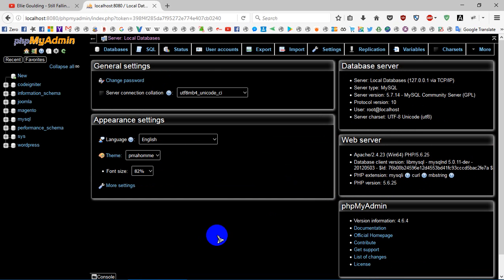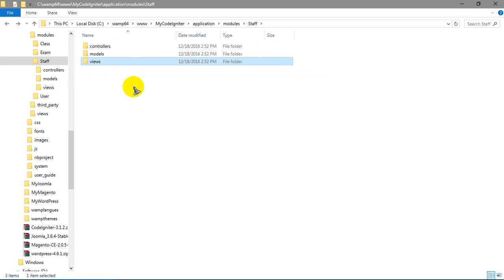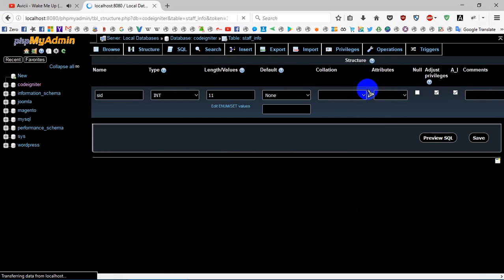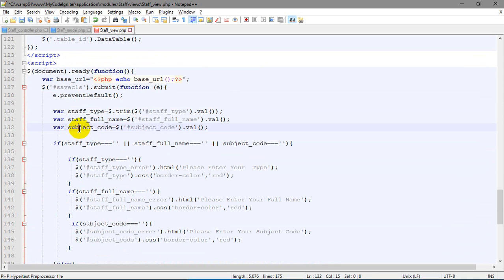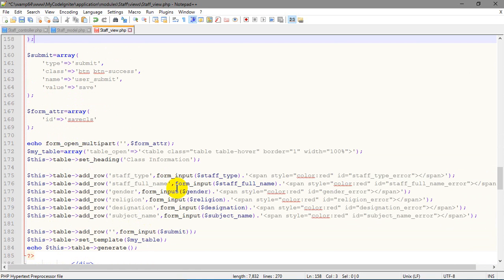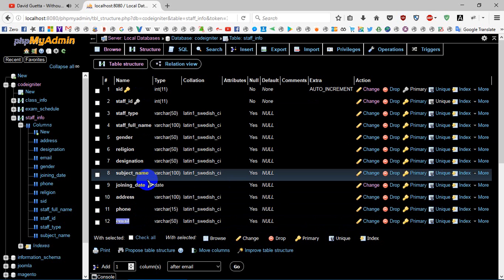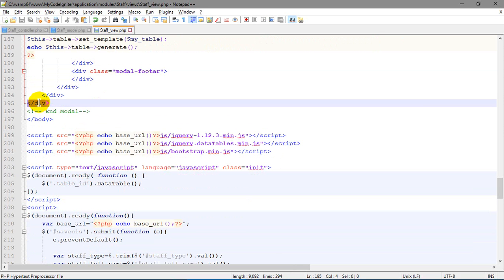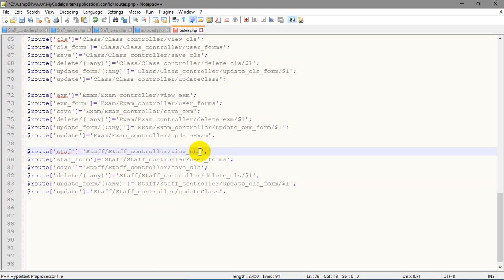How To CRUD on CodeIgniter | Part 02 | ADVUUT TIPS & TRICKS | Shakir Ullah